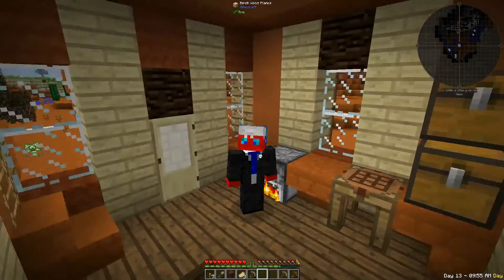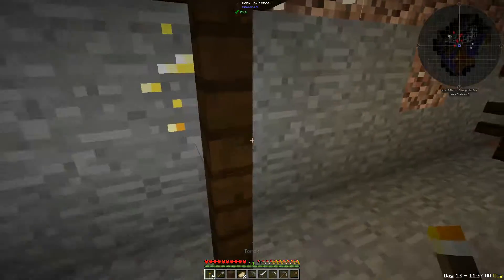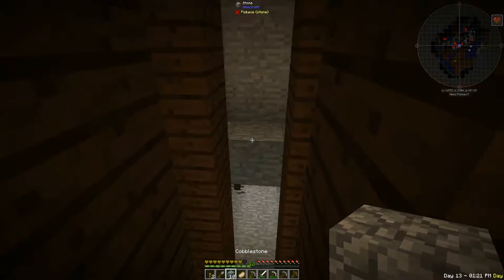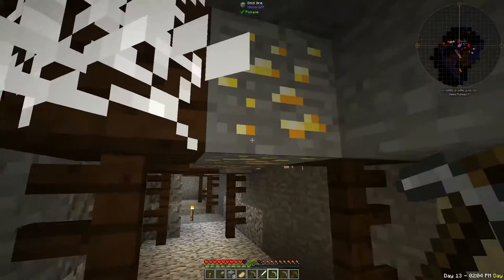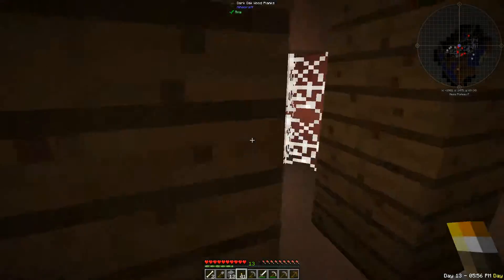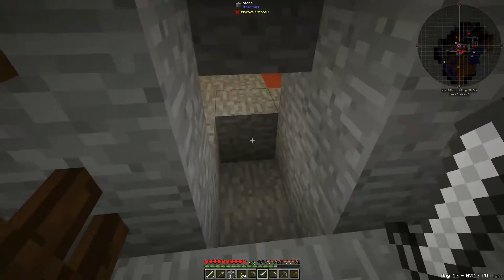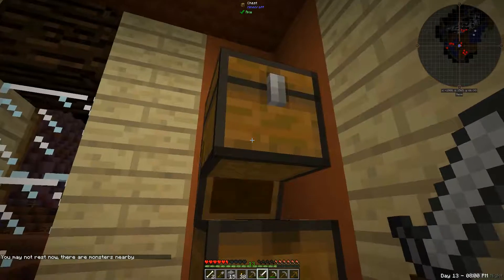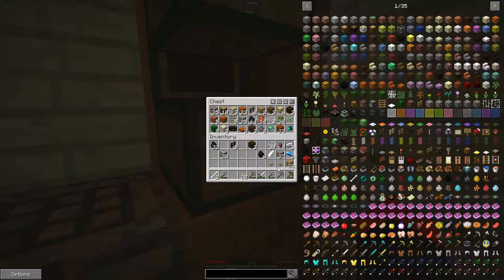A Place To Settle | Minecraft: FTB Beyond | Episode 2